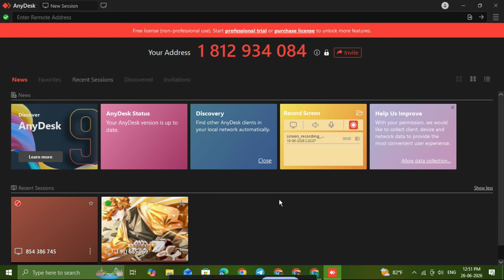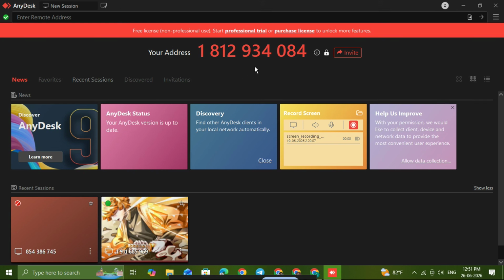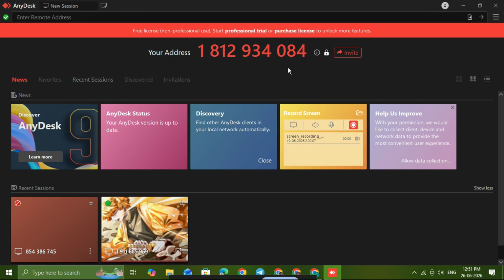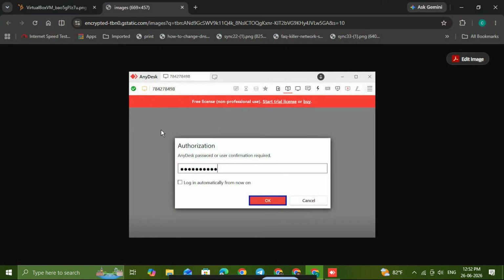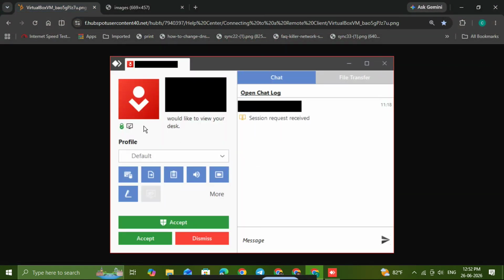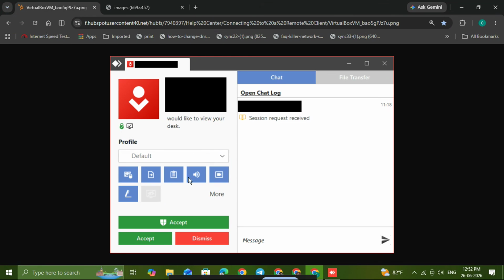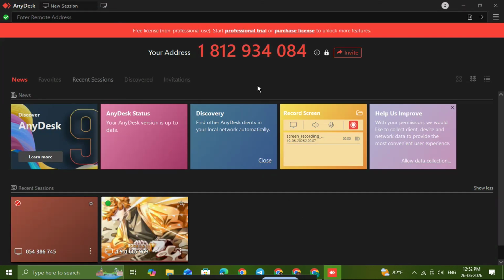How To Check AnyDesk Number (Easy Guide)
Learn how to find your AnyDesk number quickly on your computer or laptop. This simple tutorial shows you exactly where to look, how to copy it, and how to share it safely.

🕚Timestamps:
0:00 Intro
0:20 Open AnyDesk
0:44 Find Your AnyDesk Number
1:10 Copy The Number
1:29 Share The Number
1:50 Outro

✍️What You'll Learn In This Video:
• How To Open AnyDesk On A Computer Or Laptop
• How To Locate This Desk Or Your Address
• How To Copy Your AnyDesk Number Fast
• How To Share Your AnyDesk Number Safely
• How To Use AnyDesk For Remote Access Connections

💡Pro Tips:
• Only share your AnyDesk number with people you trust.
• Wait for AnyDesk to load fully so the address appears clearly.
• Copy the number directly from the main screen to avoid mistakes.
• Approve incoming connections before anyone accesses your device.
• Keep your AnyDesk app updated for the best performance.